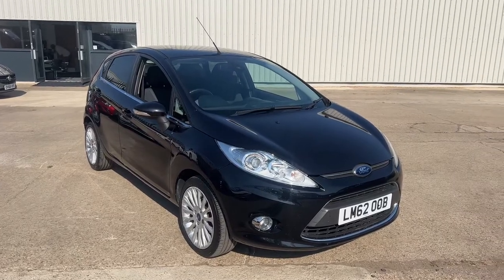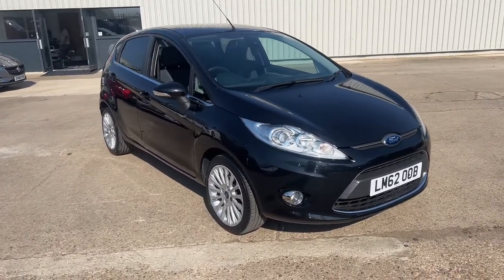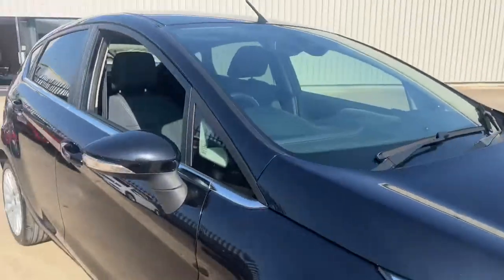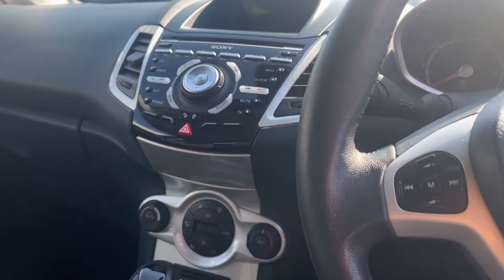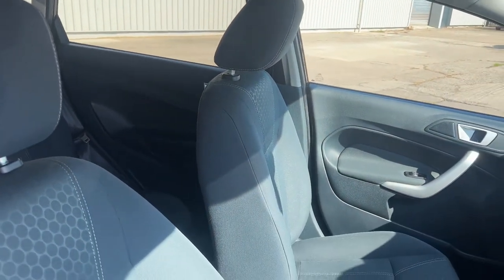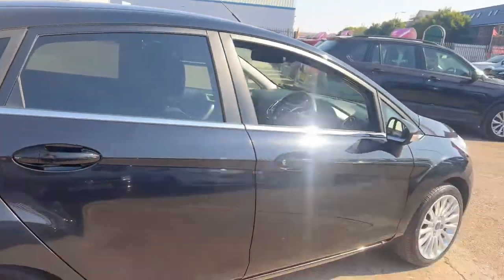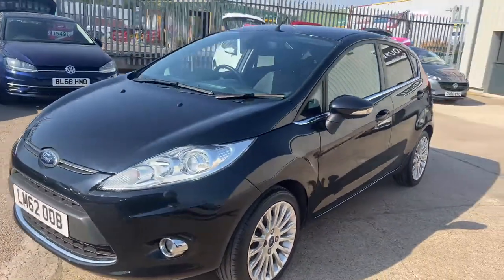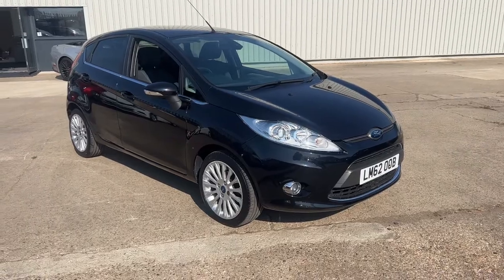Ford Fiesta 1.4 Titanium Auto